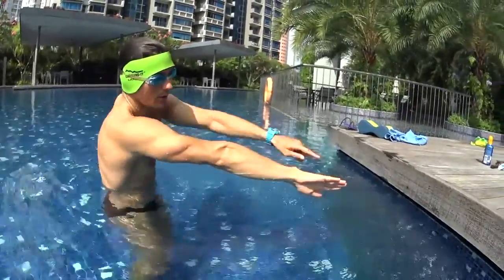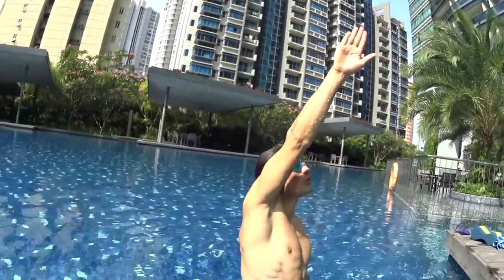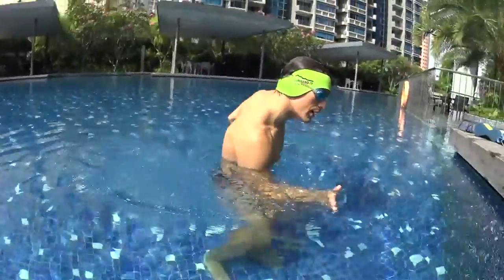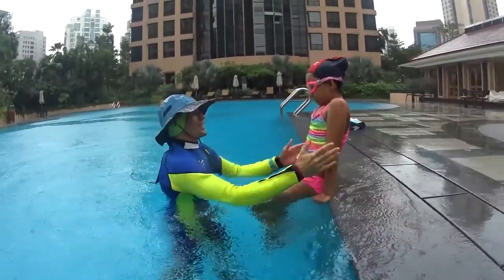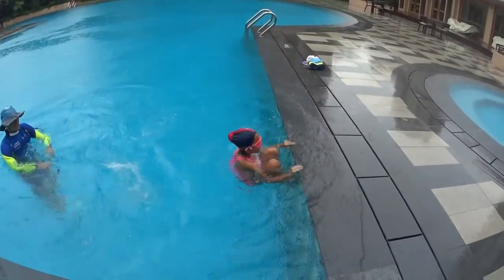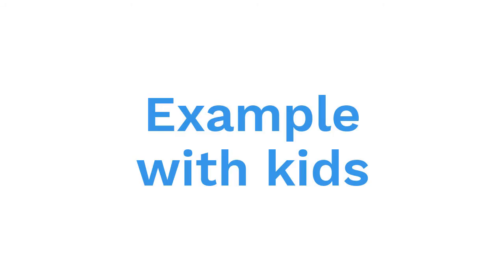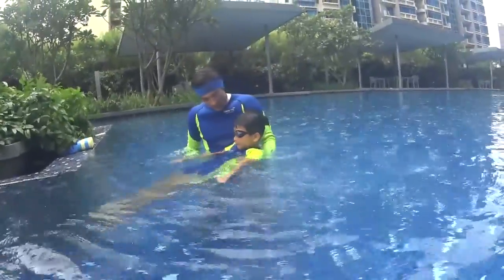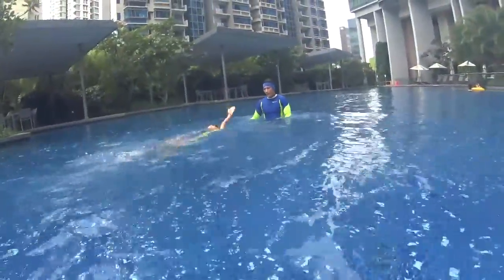L3 STEP2 S3 2 S